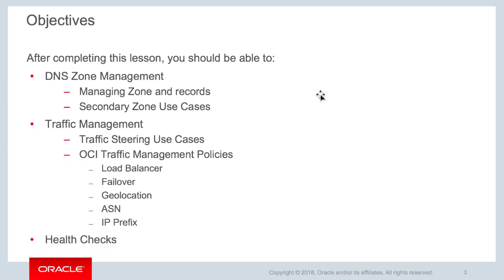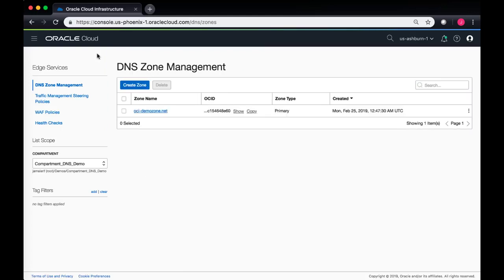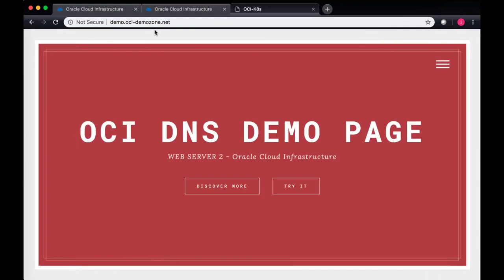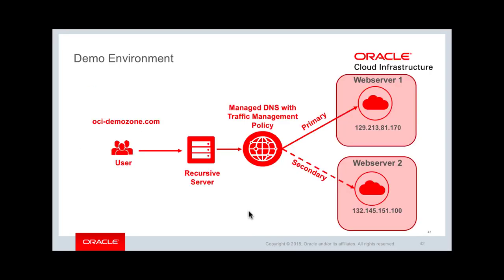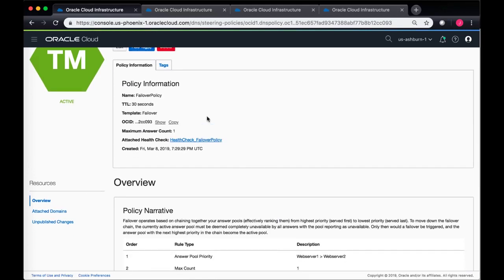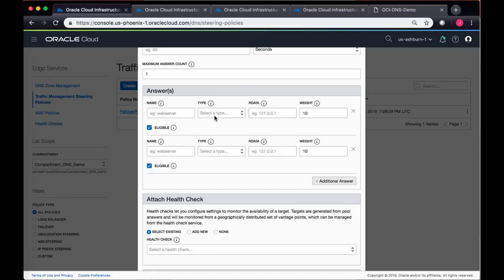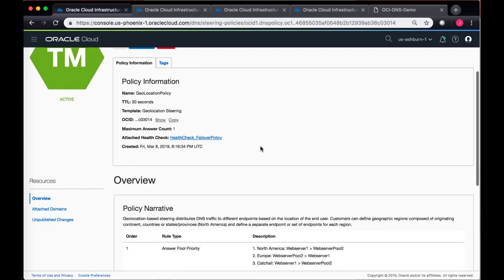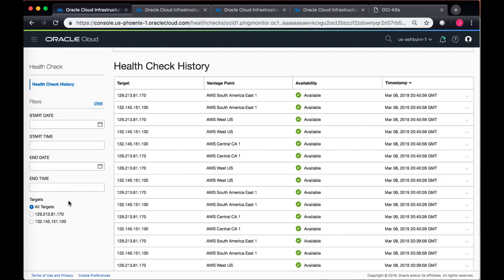OCI Level 100 - Edge Services